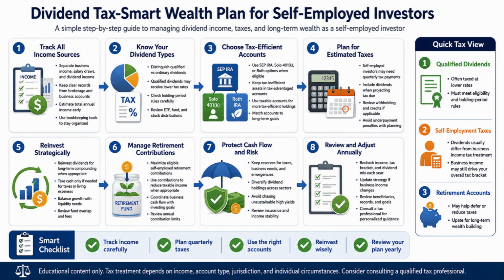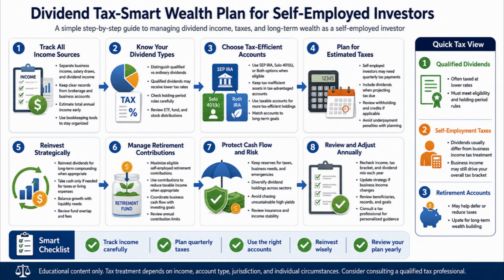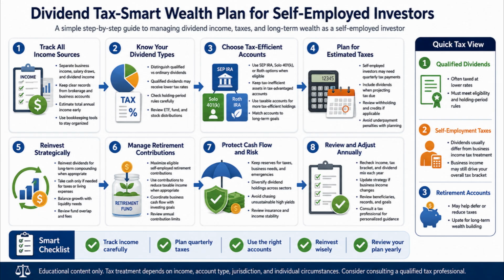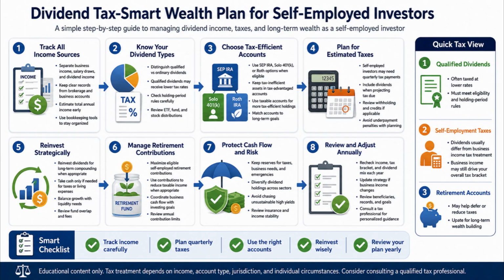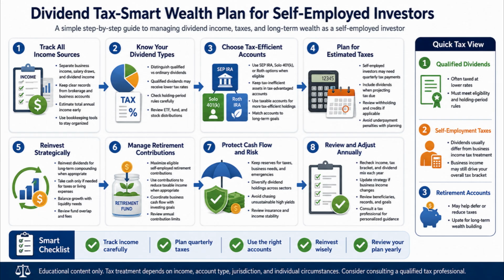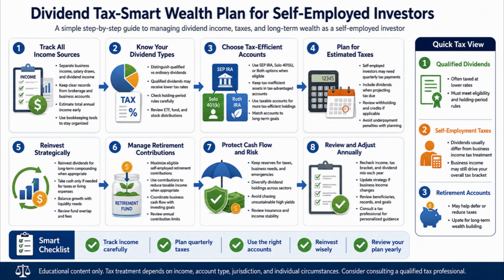Dividend Tax-Smart Wealth Plan for Self-Employed Investors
Learn a simple Dividend Tax-Smart Wealth Plan for Self-Employed Investors, including dividend income tracking, qualified vs ordinary dividends, SEP IRA, Solo 401(k), Roth IRA, quarterly estimated taxes, retirement contributions, cash flow protection, and tax-efficient investing. This step-by-step guide helps self-employed investors manage dividend taxes, build long-term wealth, and plan smarter for retirement.